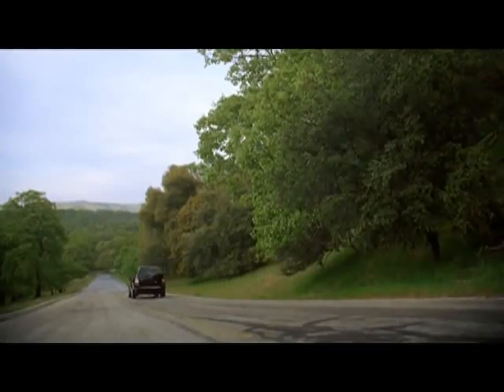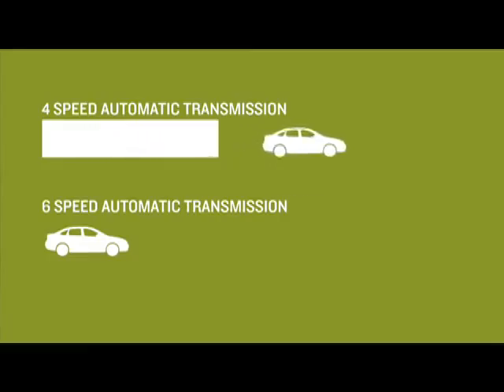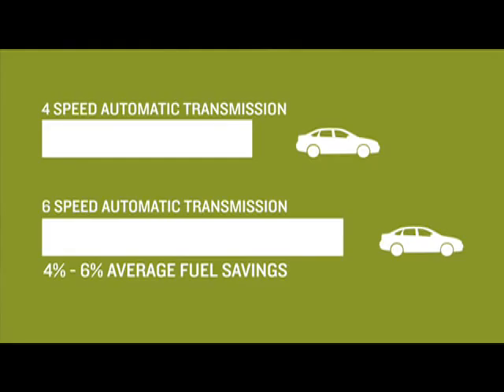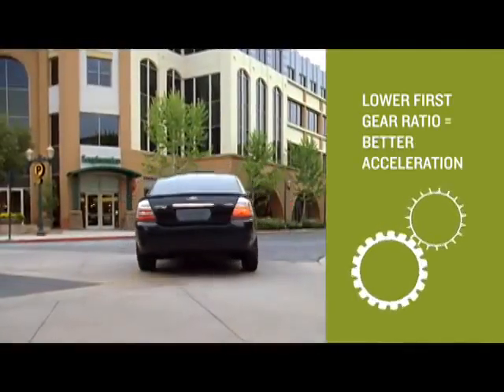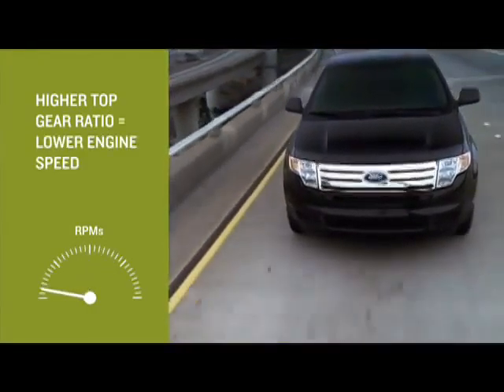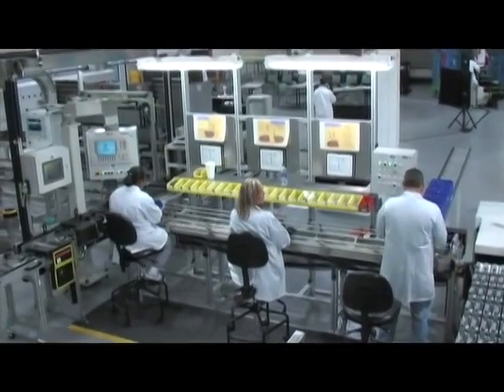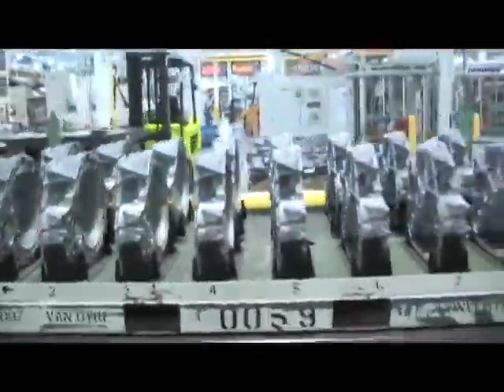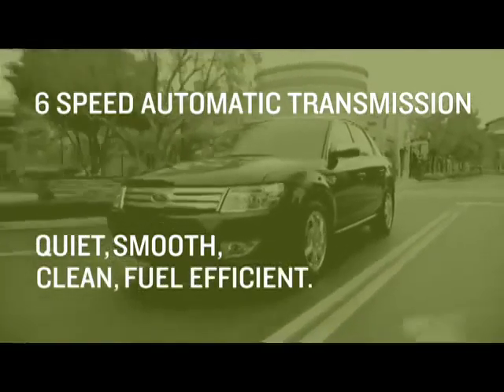Ford 6 Speed Transmission Powerful + Efficient